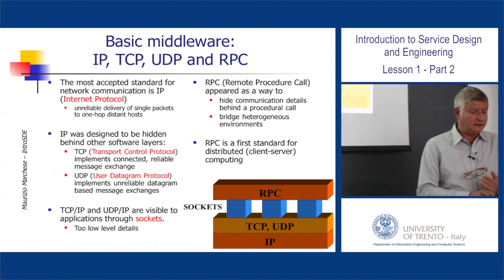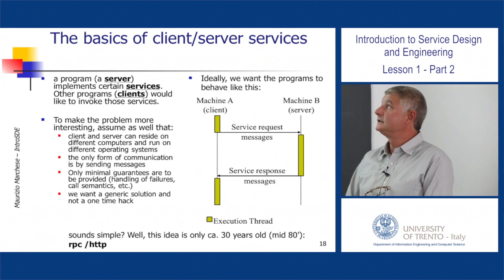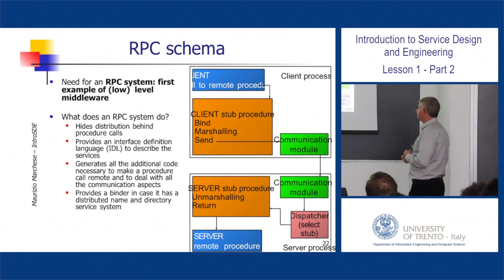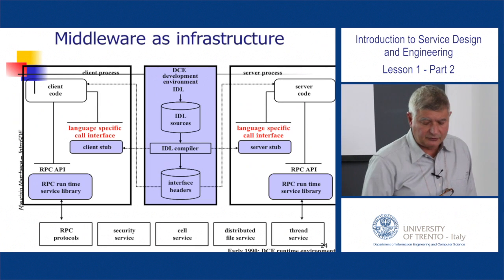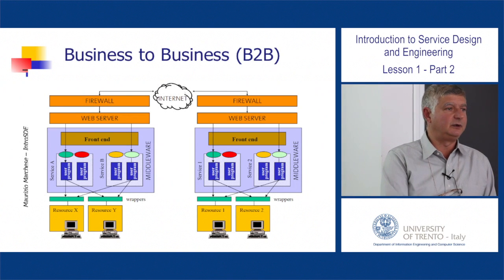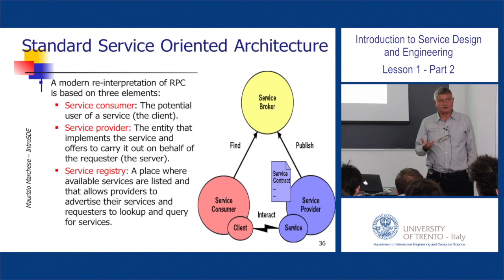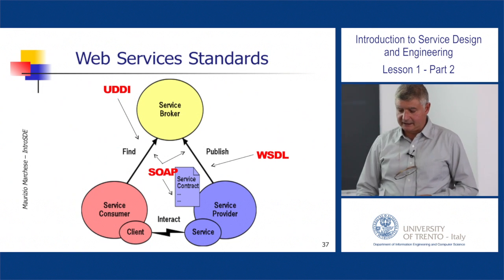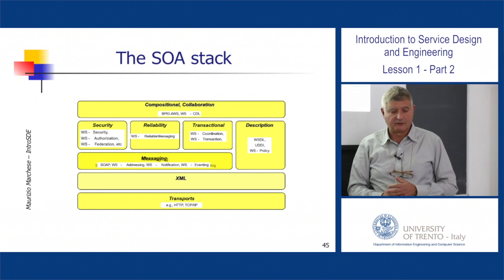Lesson 1: Middleware and Web Service (part 2)